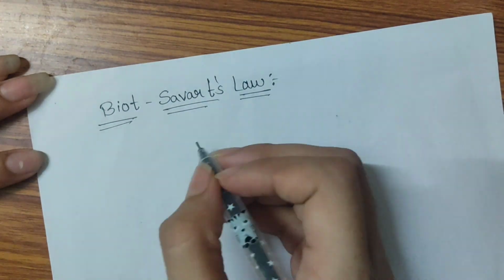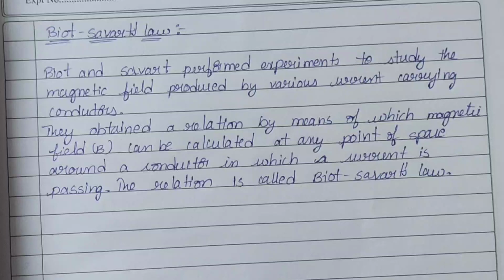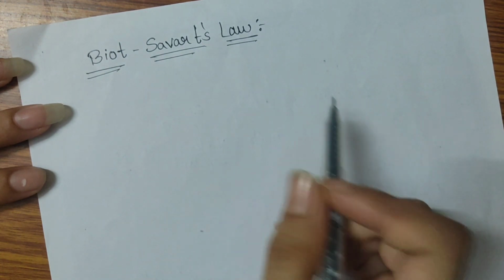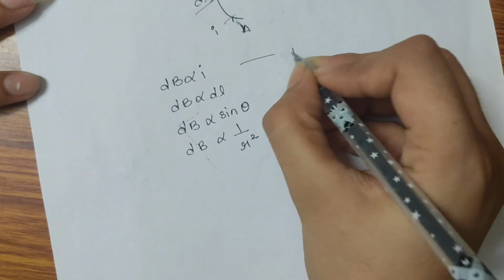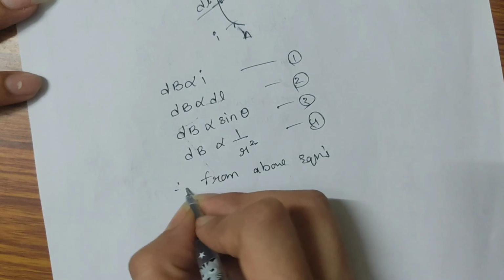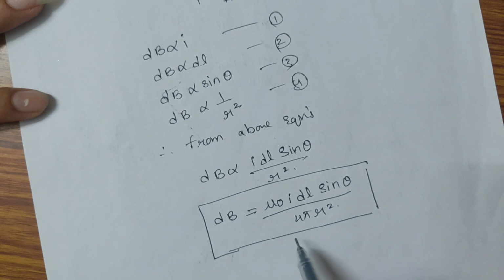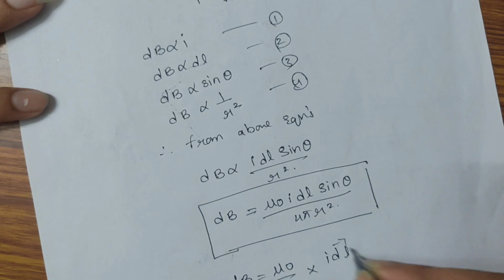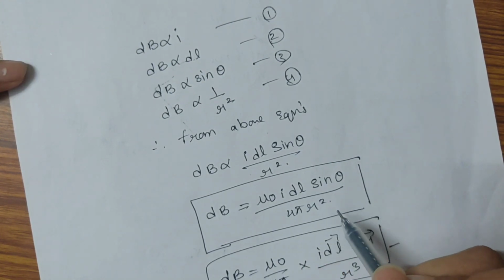Biot-savarts law bsc 3sem physics (important question)